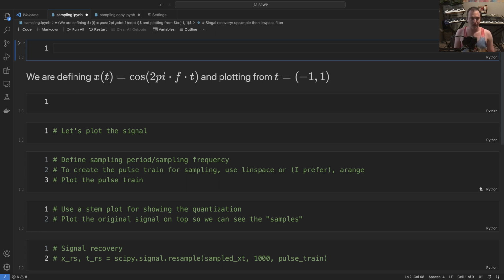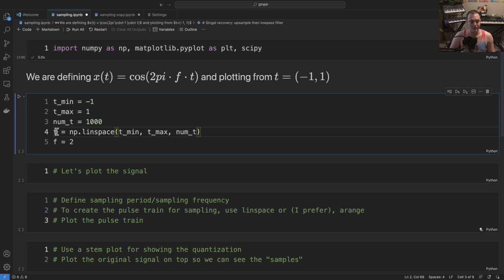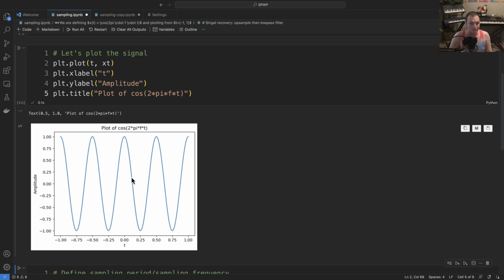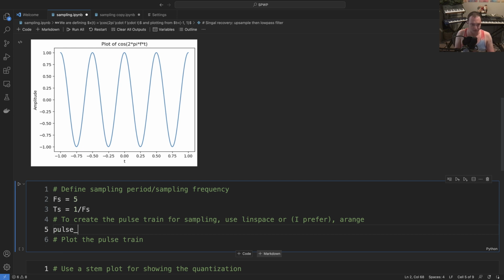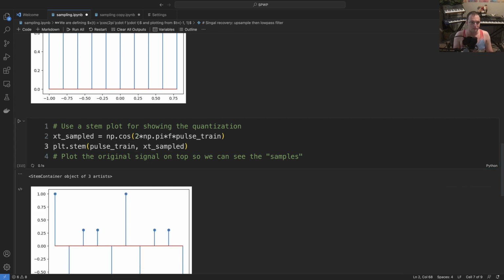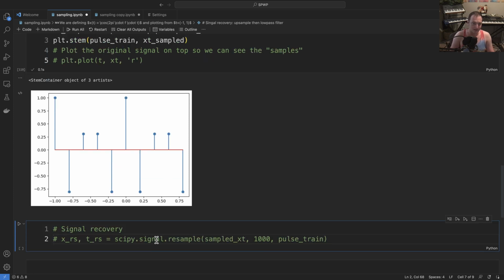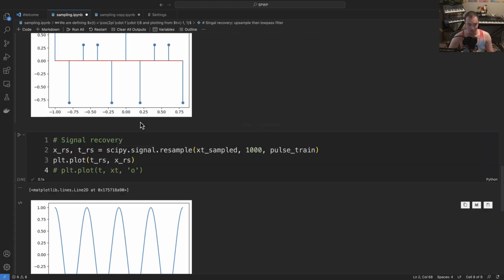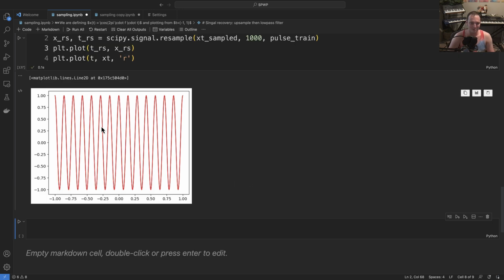Representing Signals in Python (Sampling)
Here is a link to the Python Notebook.  I use anaconda navigator to have all the needed packages:

In this video, I'll explain how to represent and plot signals in Python.